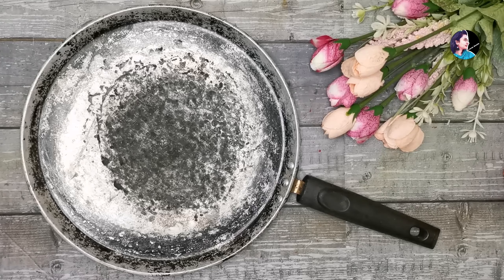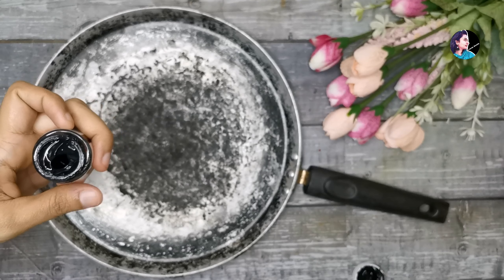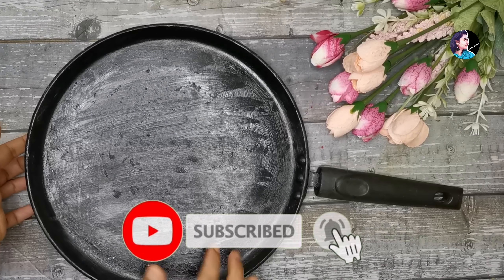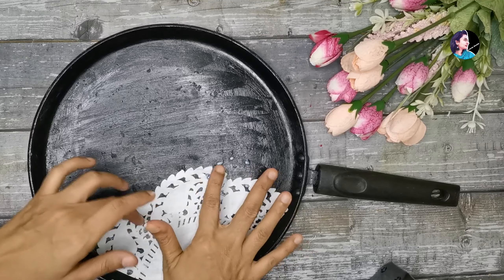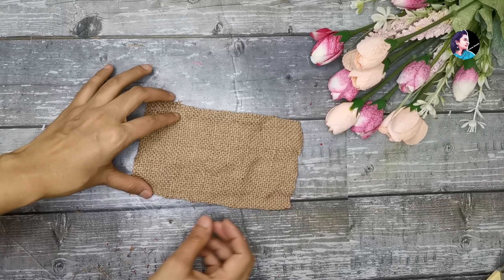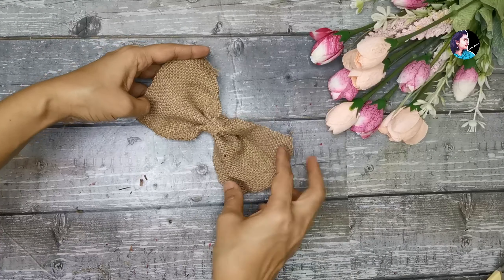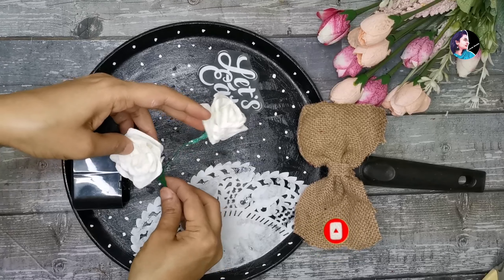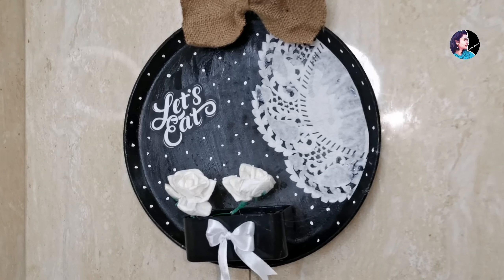വീട്ടിൽ പഴയ ഫ്രൈ പാൻ ഉണ്ടോ? പൈസ ചിലവില്ലാതെ ഇങ്ങനെ ചെയ്യു| old fry pan diy| frypan reuse idea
Thumbnail